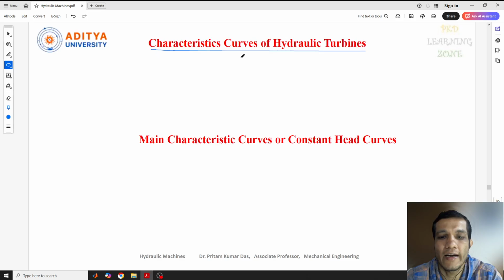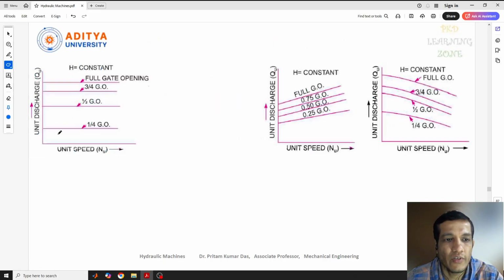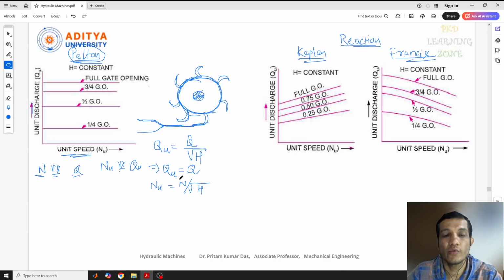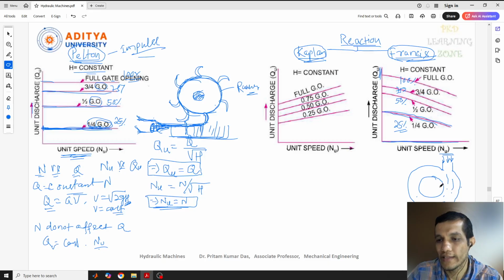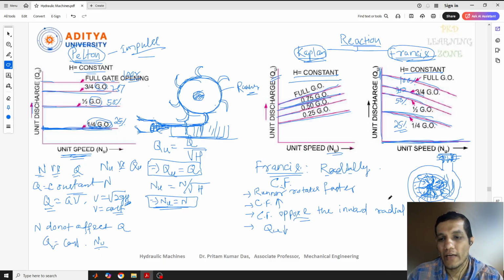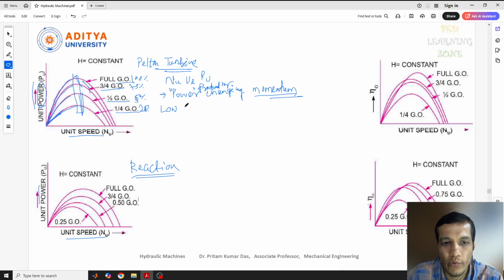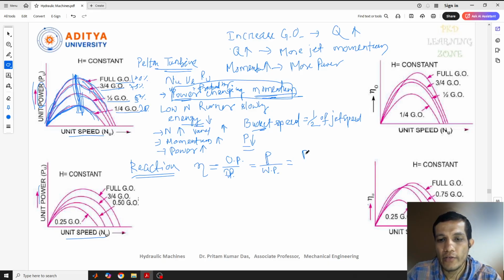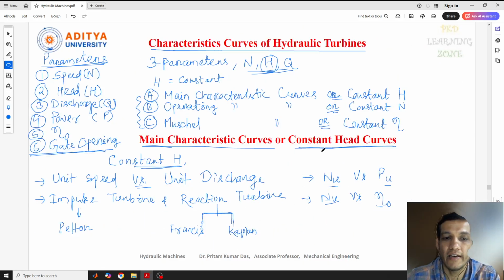Lecture 58 Characteristic Curves of Hydraulic Turbine & Main Characteristic Curves or Constant Head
In this lecture, the following points are discussed:
Characteristic Curves of Hydraulic Turbine & Main Characteristic Curves or Constant Head